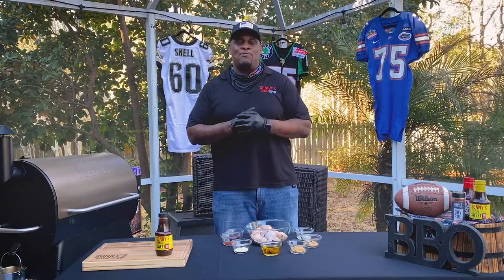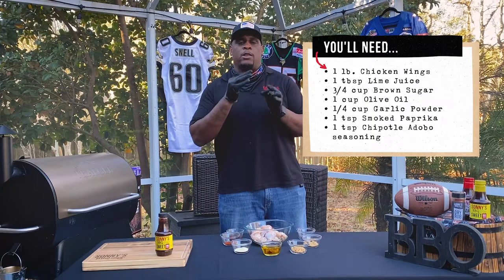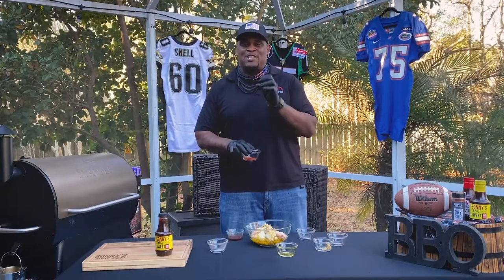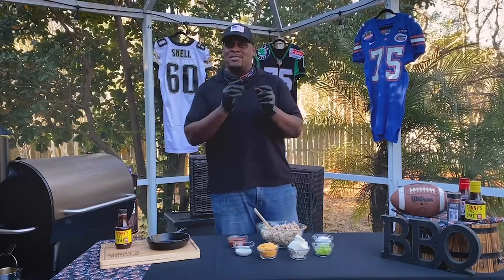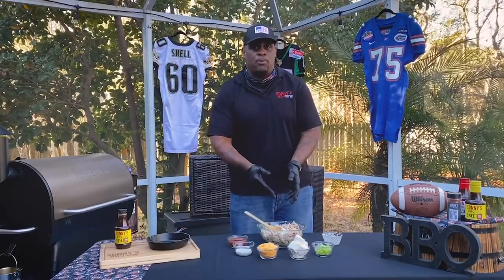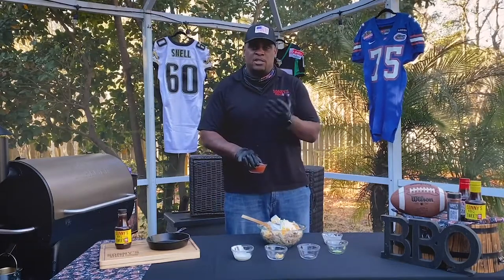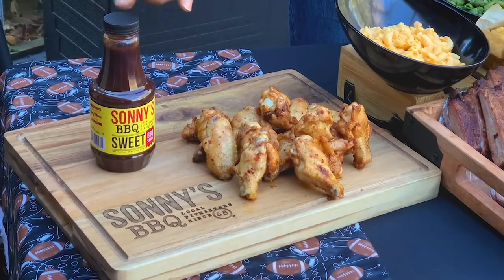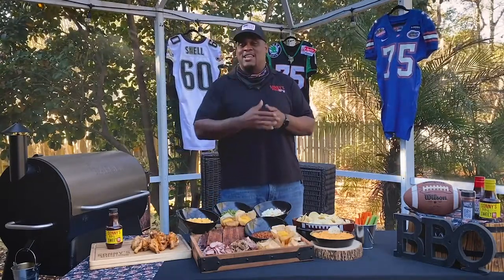Game Day BBQ Recipes | Tales from the Pit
Sonny's Pitmaster & Former NFL Player Shannon Snell is back to share two mouthwaterin' game day recipes for you to try at home this Sunday, 2/7. Who are you rooting for in the Big Game?

0:36 | Smoked Wings Recipe
2:34 | Buffalo Chicken Dip Recipe